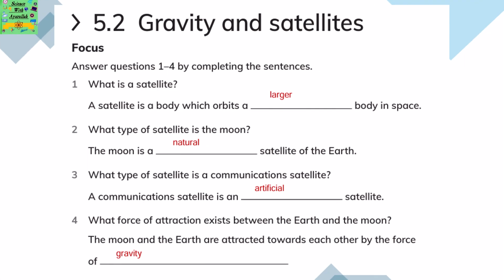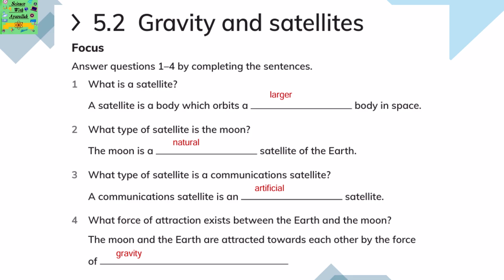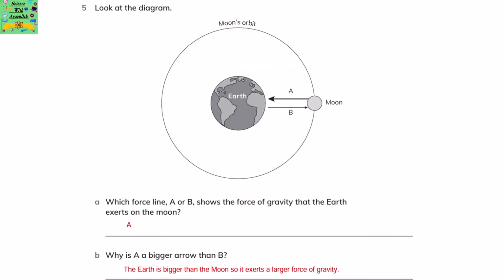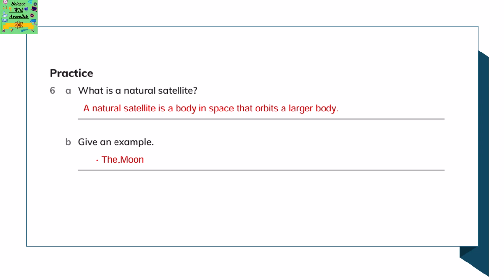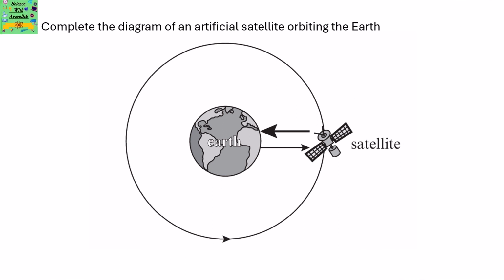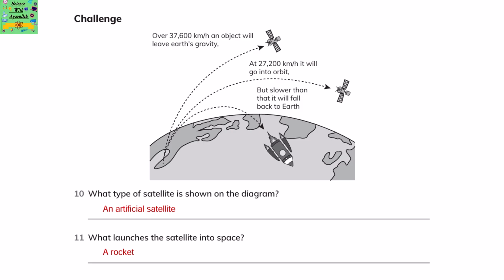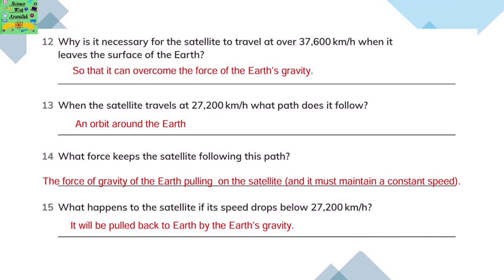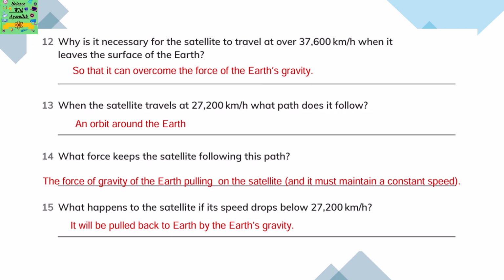Cambridge science grade 5|Unit: 5.2| Gravity and Satellite| workbook answers